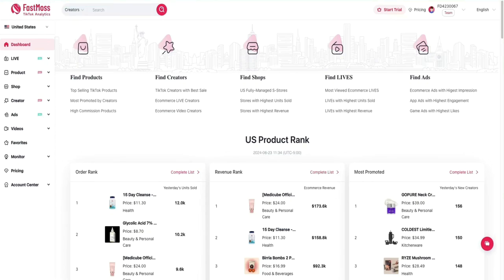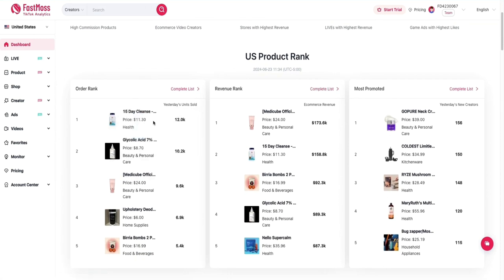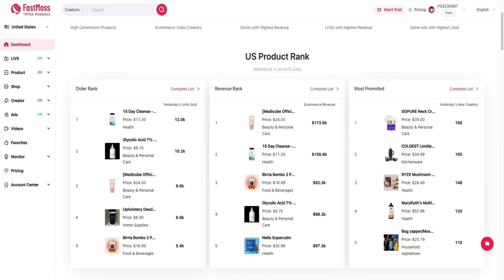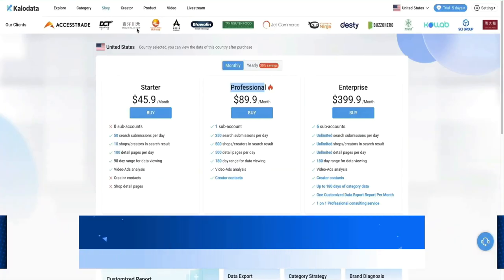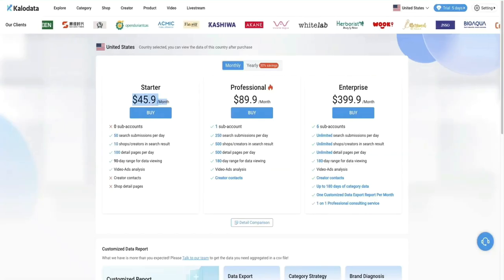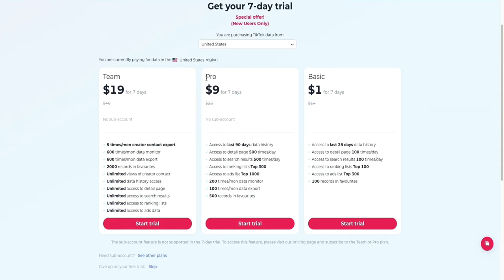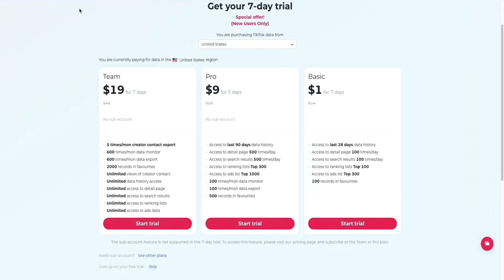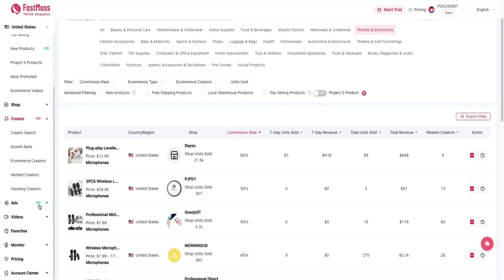Kalodata Alternative: FastMoss vs Shoplus for Tiktok Shop Affiliate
kalodata
➡️ 20% Promo code: adsoff

FastMoss:
➡️ 10% Promo code:  AD2025

Today, we’re diving into a powerful tool that’s transforming affiliate marketing on TikTok: Kalodata. If you’re looking to stay ahead in the world of TikTok Shop and affiliate marketing, you’ll want to stick around. Let’s explore how Kalodata can help you identify top trending products and top-performing affiliates.

What is Kalodata?

Kalodata is a cutting-edge platform designed to streamline your TikTok Shop affiliate marketing efforts. It provides valuable insights into trending products and successful affiliates, giving you the data you need to make informed decisions and boost your performance. Whether you’re an affiliate marketer or a TikTok Shop owner, Kalodata offers tools that can enhance your strategy and maximize your results.

Trend Analysis: Kalodata excels at identifying top trending products on TikTok Shop. By analyzing real-time data and user engagement metrics, the platform helps you stay on top of what’s hot and what’s not.

Affiliate Insights: Understanding what top affiliates are promoting can give you a competitive edge. Kalodata provides detailed information on top affiliates, including their most successful campaigns and the products they’re endorsing.

Product Performance: With Kalodata, you can track the performance of various products, helping you understand  which items are generating the most sales and engagement. This insight allows you to make data-driven decisions about which products to promote.

Customizable Reports: The platform offers customizable reporting features, allowing you to  generate detailed reports tailored to your specific needs. This flexibility ensures that you can focus on the metrics that matter most to your strategy.

User-Friendly Interface: Kalodata’s interface is designed for ease of use, making it simple to navigate and access the data you need. Whether you’re a seasoned marketer or new to the game, you’ll find the platform intuitive and straightforward.

Kalodata is a game-changer for anyone involved in TikTok Shop affiliate marketing. It's ability to provide real-time insights into trends and affiliate performance can significantly enhance your marketing strategy. By leveraging Kalodata, you can make more informed decisions, optimize your campaigns, and stay ahead of the competition.

Getting started with Kalodata is easy. Visit their official website to explore their features and sign up for a demo. Once you’re onboard, you’ll have access to a wealth of data that can help you refine your affiliate marketing efforts and drive success on TikTok Shop.

Final Thoughts

Kalodata is an essential tool for anyone serious about succeeding in TikTok Shop affiliate marketing. With its powerful features and user-friendly interface, it offers valuable insights that can help you stay ahead of trends and optimize your campaigns.

If you have any questions about Kalodata or affiliate marketing strategies,